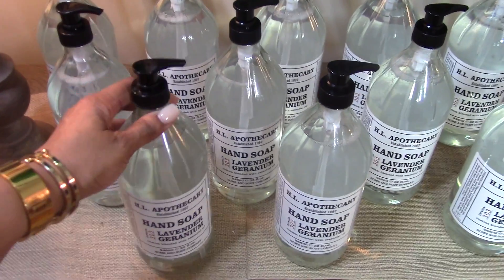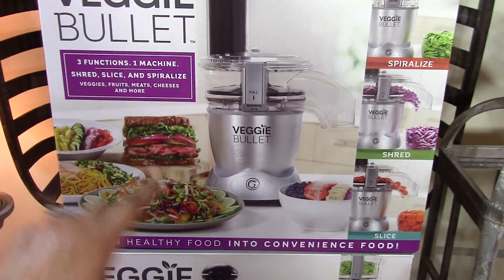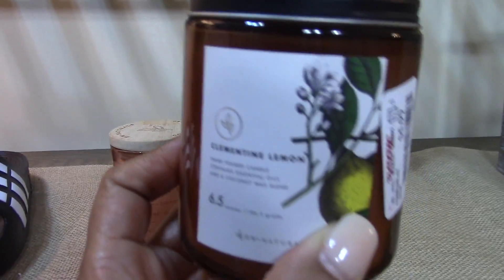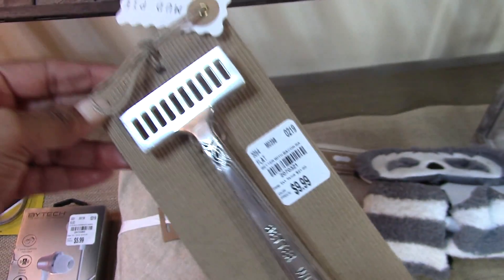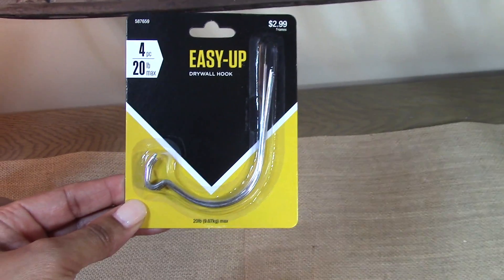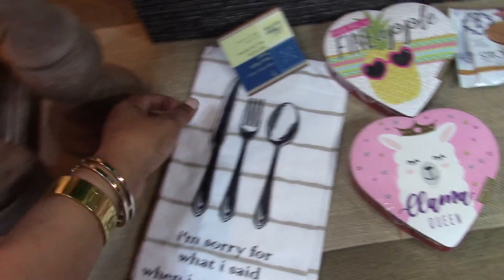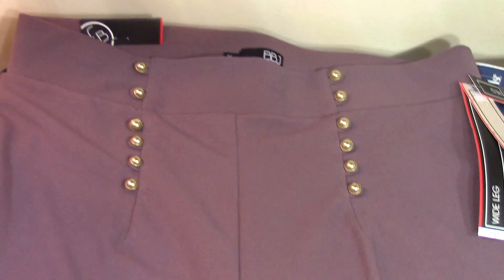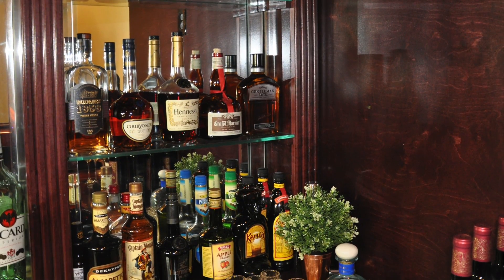NEW!! Dollar Tree, Target, TJMAXX, Homegoods Haul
In this video I share a collective haul.  Enjoy!!